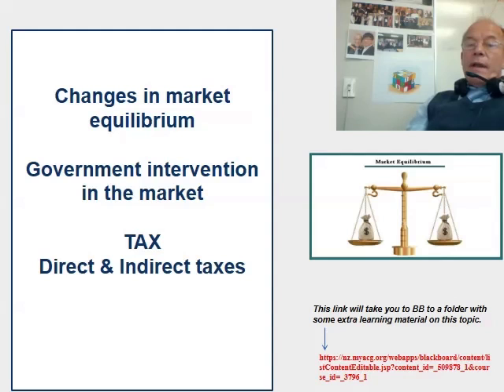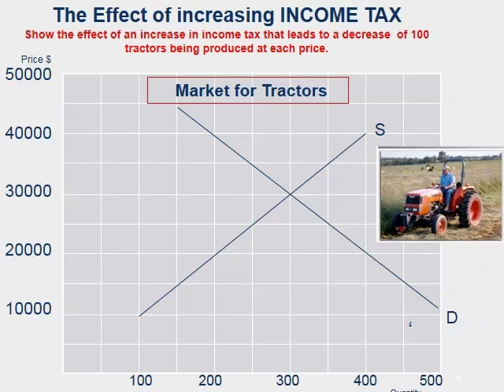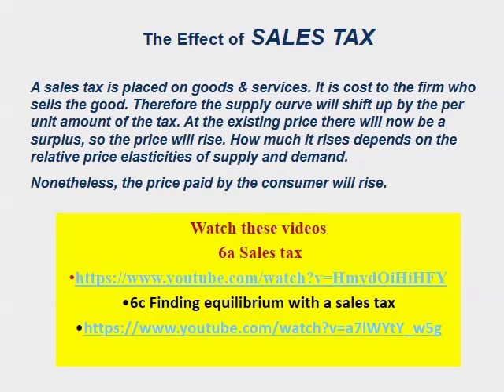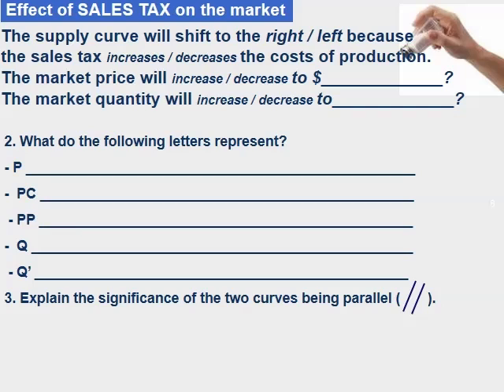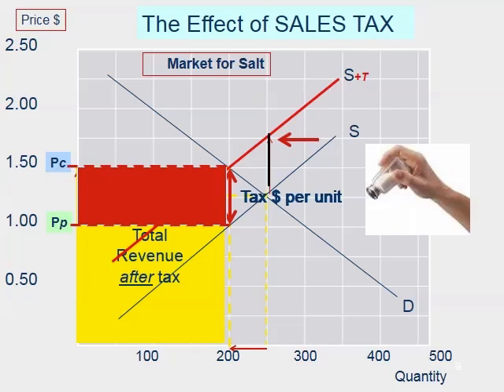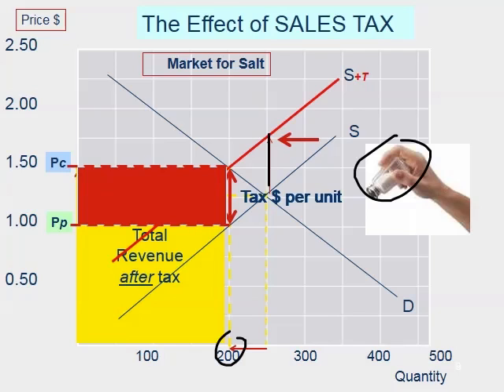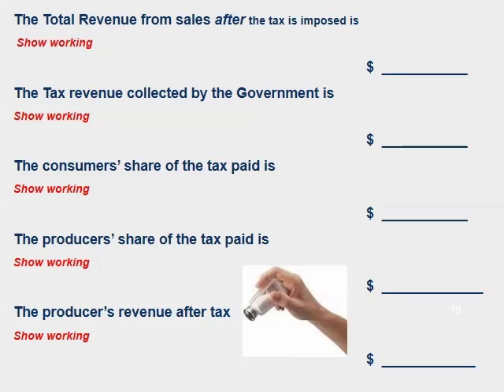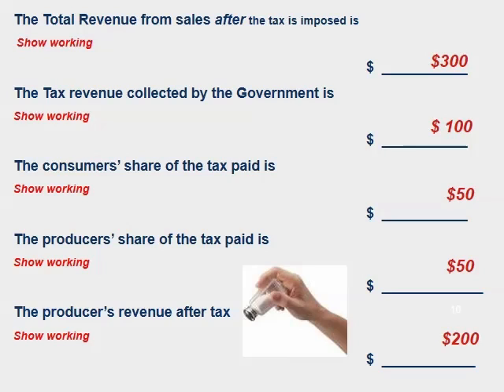A8 ME 3a TAX